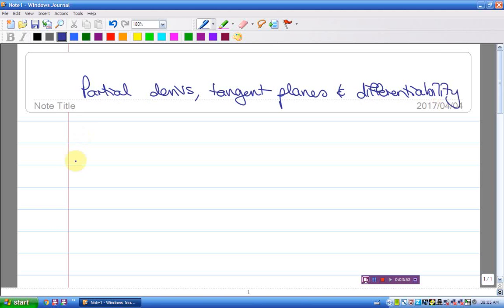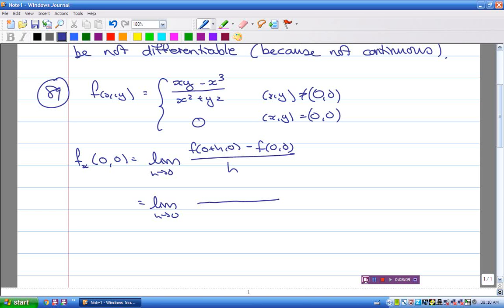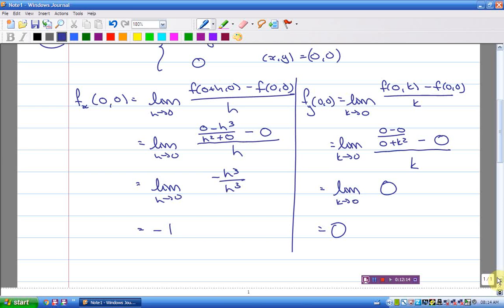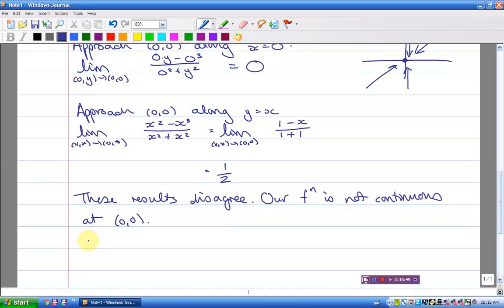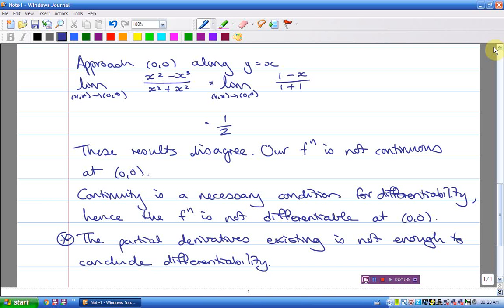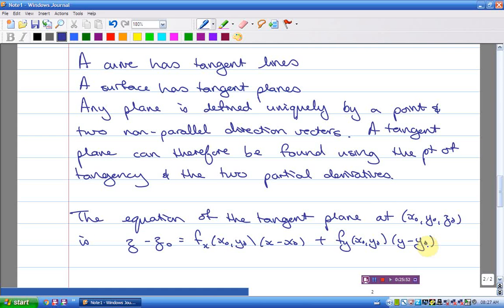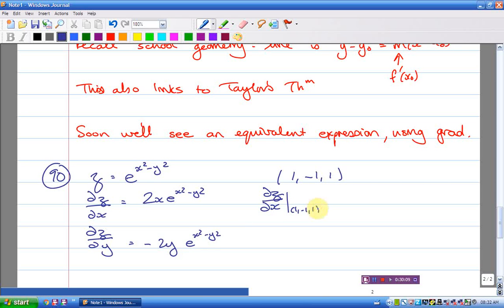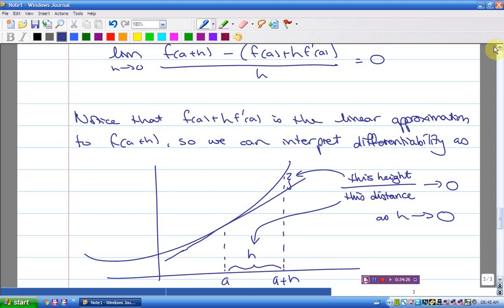Lecture 15 Tangent Planes And Differentiability